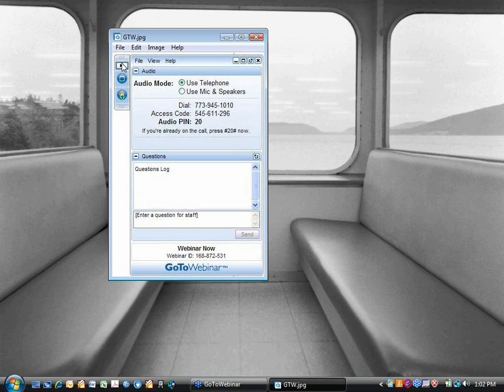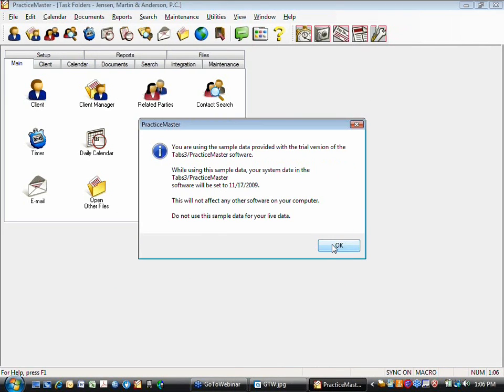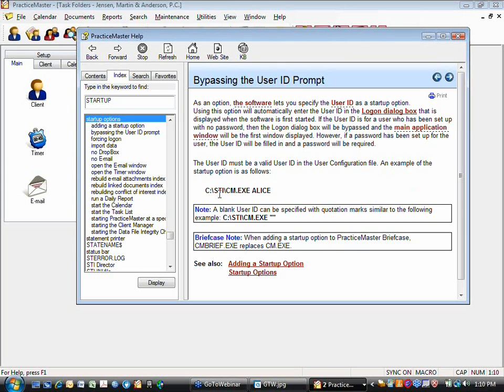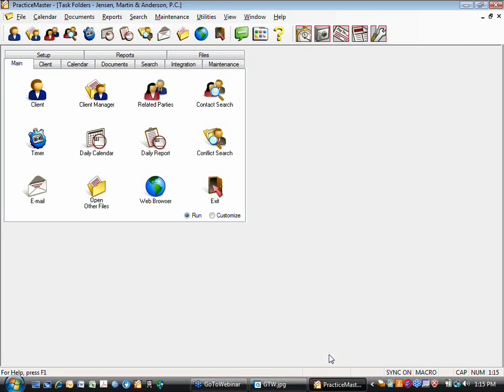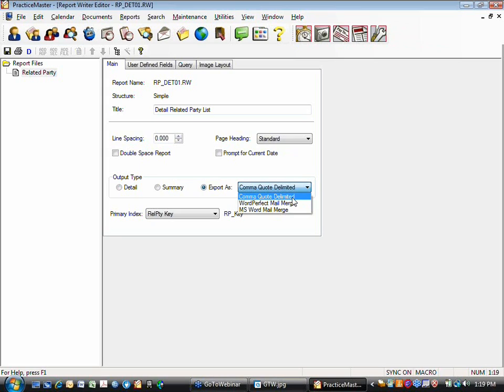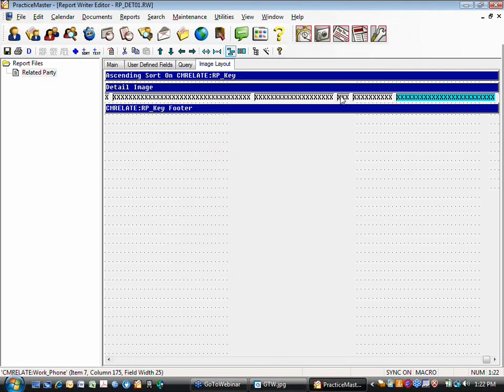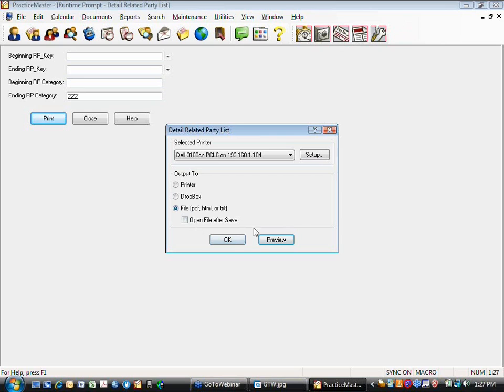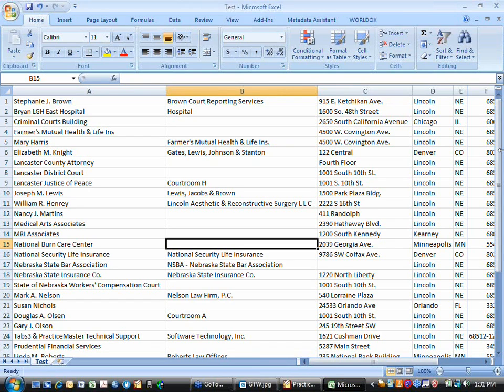Feb2010 Export Data and Startup Options in Tabs3 and PracticeMaster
Learn how to export data from Tabs3 and PracticeMaster, plus learn how to use startup options in all programs

This month, Paul and Mary Jo explore how to get information out of Tabs3 and PracticeMaster so that you can use it in other programs. There are many was to do it, and you'll get a brief glimps of each. We also discuss how to use startup options in all programs to enhance how the software starts up.